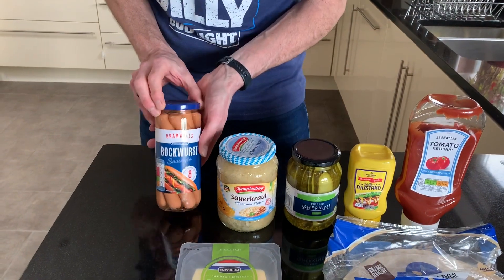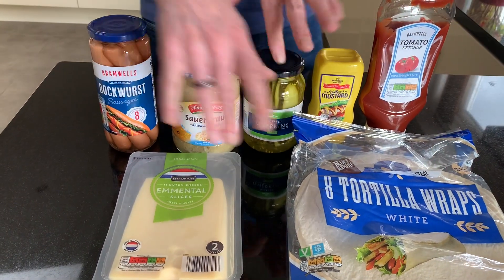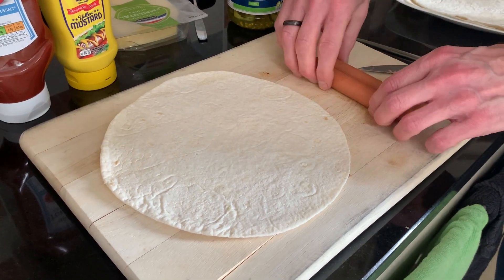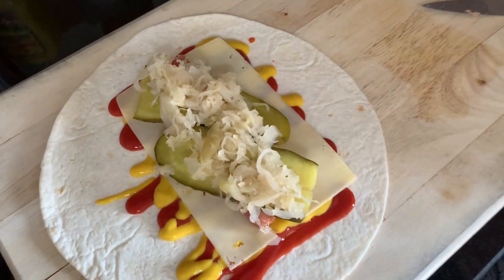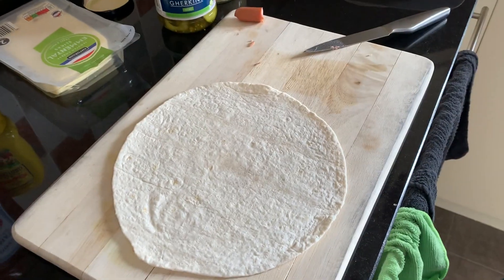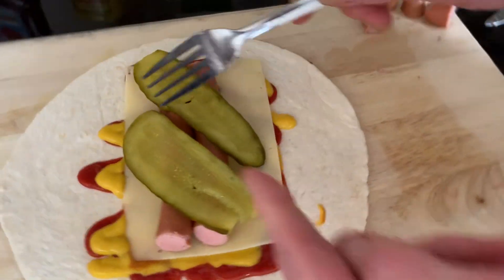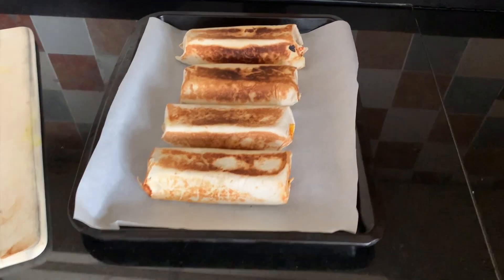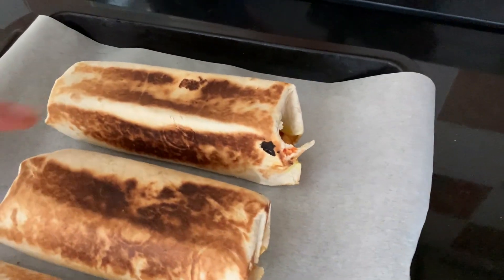Hot Dog Wrap Recipe !!!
What to do when you fancy a hot dog but want something slightly different? We came up with a hot dog wrap! It’s the same but different.  We like German flavours and love bockwurst rather than traditional hot dogs, so we used those for our wraps. We then combined with emmental cheese, mustard, ketchup, gherkins and of course sauerkraut! It might not be to everyone’s liking but you could always swap the ingredients to those you like.  They taste really good and that is all that matters.

Ingredients
Packet of Tortilla Wraps
1 Jar Bockwurst or Frankfurters or tin of hot dogs
Emmental Cheese
Sauerkraut
Sliced Pickled Gherkins
Tomato Sauce
American mustard or yellow mustard

Title
00:00 Intro
00:48 Ingredients for Hot Dog Wrap
02:34 Making the First Hot Dog Wrap
06:30 Frying the Hot Dog Wrap
07:09 Making the Second Hot Dog Wrap
10:35 Continue Frying the Hot Dog Wraps
11:53 Cutting the Finished Hot Dog Wrap